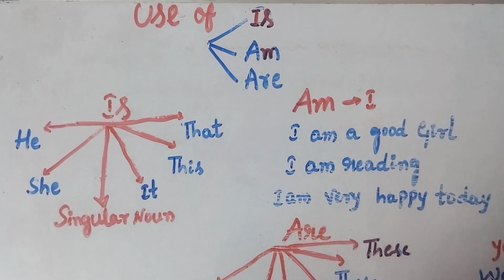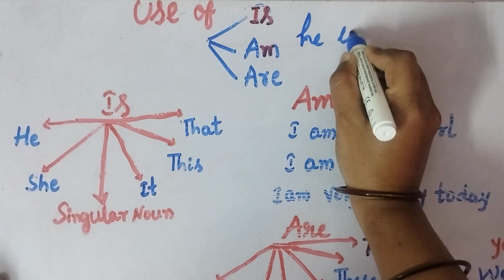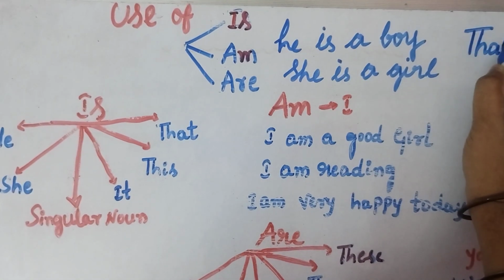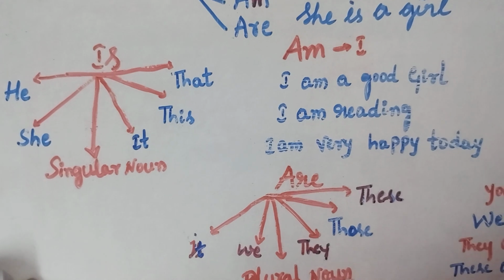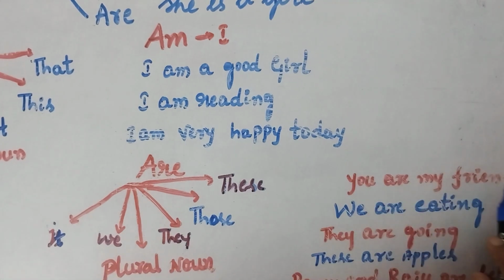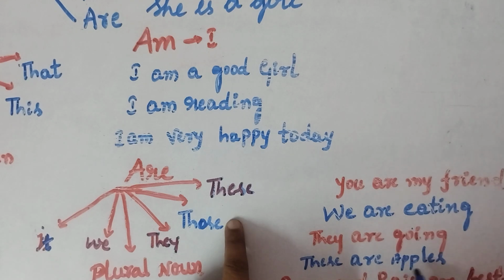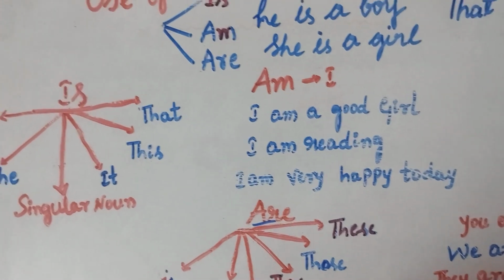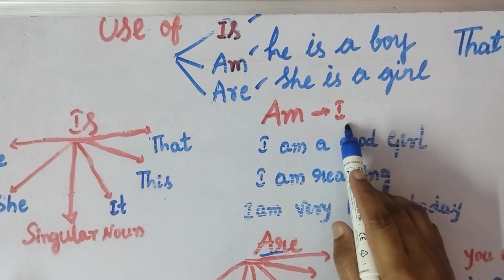Use of IS Am ARE / English Grammar and Composition /is am are use in English/ With simple Examples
Use of IS,Am Are//English Grammar and Composition// Class 1 //is am are used in Simple sentences//with simple examples

Through this video children are able to learn use of is,am ,are in english grammar with examples

Your Quiries

# Use of IS ,Am,ARE in English Grammar

# Where we used is,am,are in English  Grammar

# English

# is,am,are uses in english grammar and composition

english grammar and composition

# use of Is in english grammar

# use of AM in English Grammar

# use of ARE in English Grammar

# Use of is,am,are in english with examples

Kangaroo words

Phonicsworksheet -1

Phonics Short  Vowel Sounds  worksheet - 3

singular and plural words

male and female words